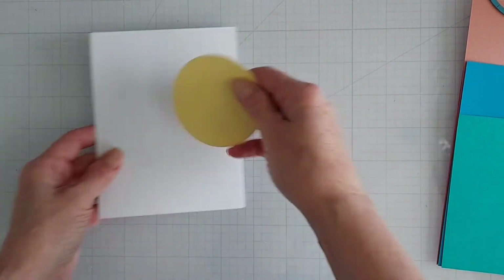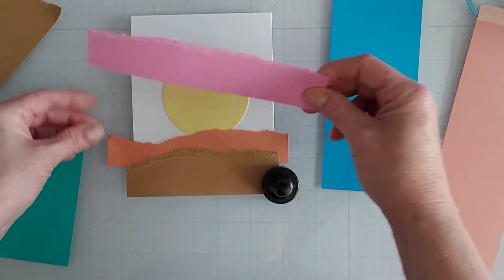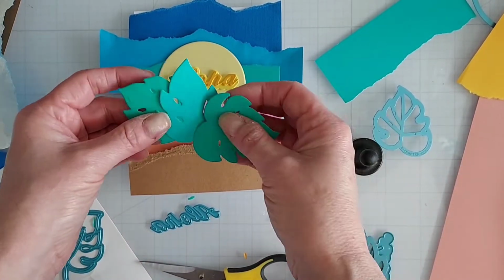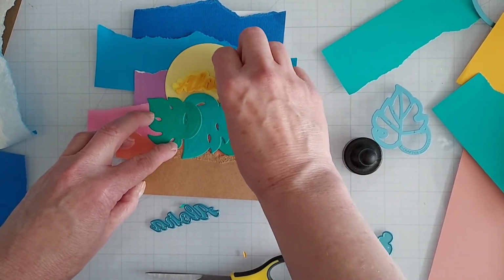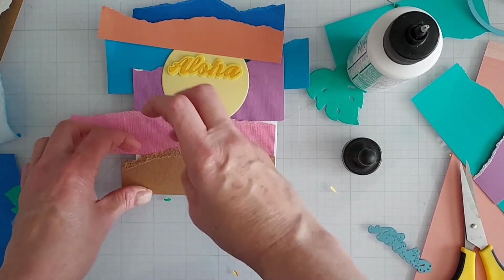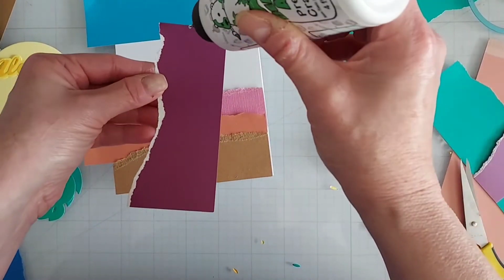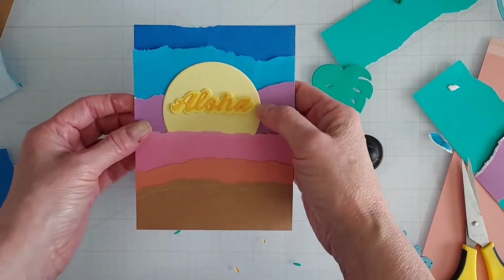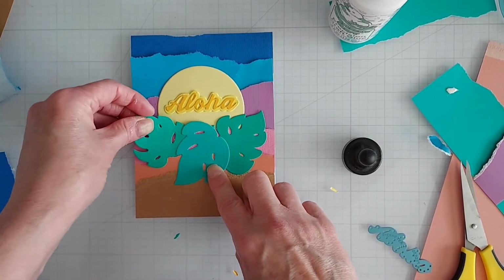Create a Hawaiian Sunset Inspired Card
Hello there! Today I have a tutorial video showing how to make this pretty, Hawaiian inspired card using the new Doodle Monstera Leaves die set from I-Crafter.

I-Crafter:
Doodle Monstera Leaves Die Set: